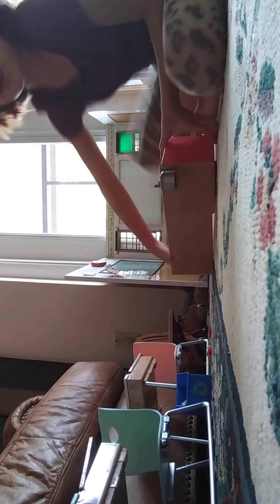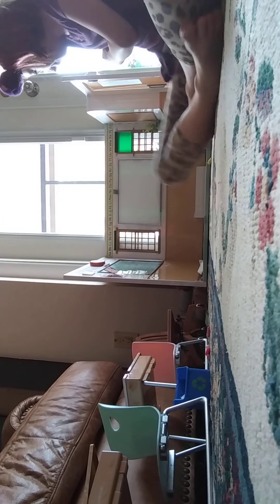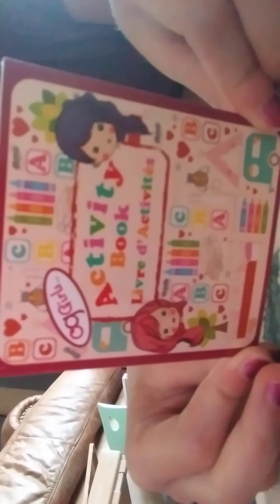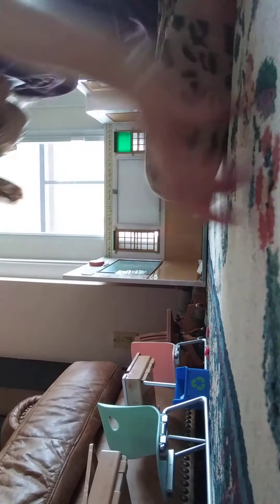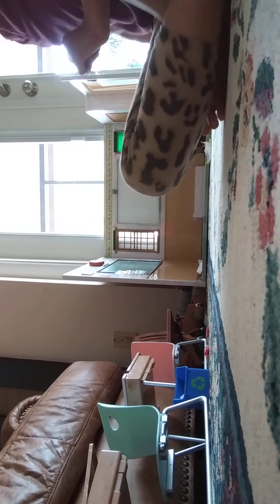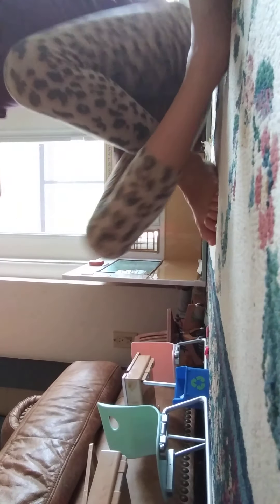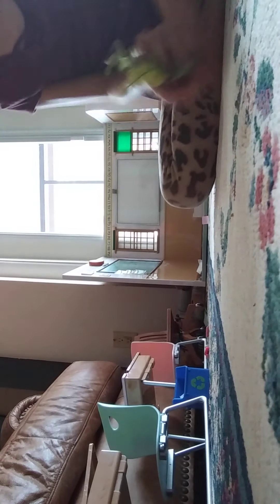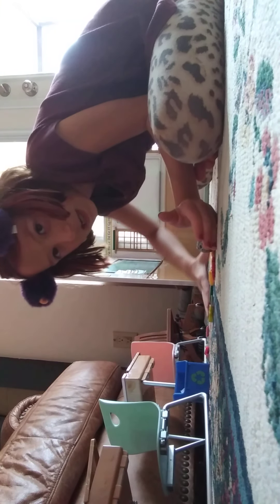June 24, 2020